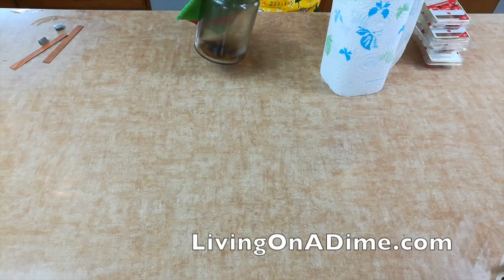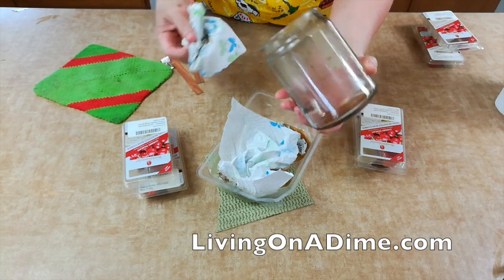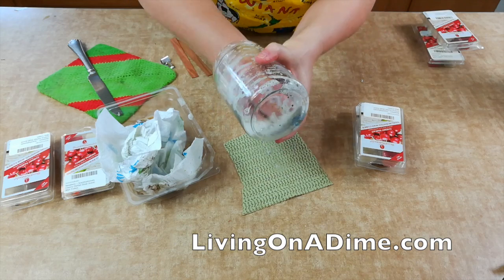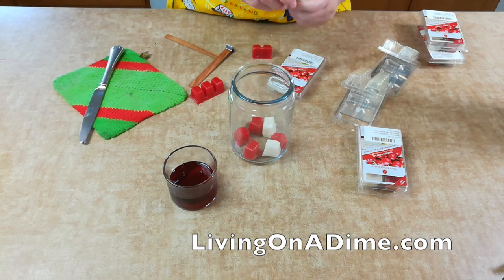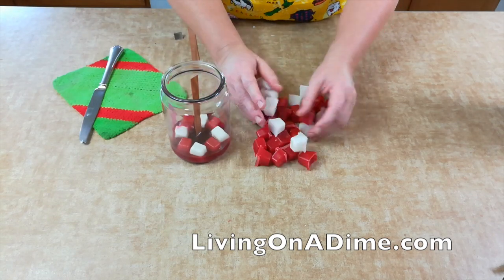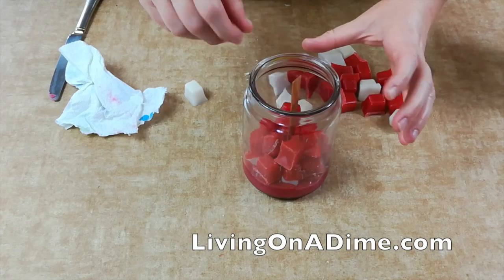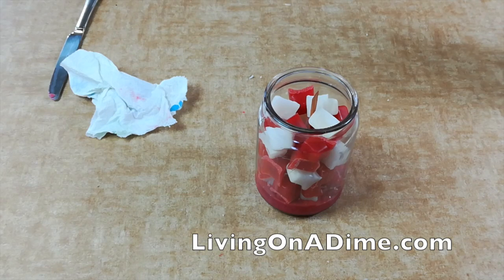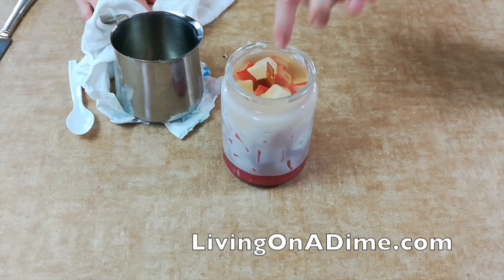How to Make a Candle out of Wax Melts /How To Make Soap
In this episode of how to make soap, I will be making a new candle out of wax melts.

You can Purchase My Soap Here!!
You can purchase my How To Make Soap for Beginners E-course

Also, if you join the Greener Life Club you get some GREAT discounts!

Please note some of these links give us a small portion and we use them to help support this site so we can then pay our bills!!! Thanks for supporting us! :-)